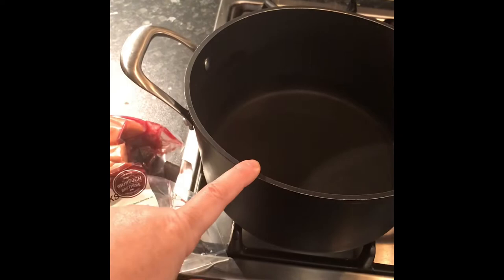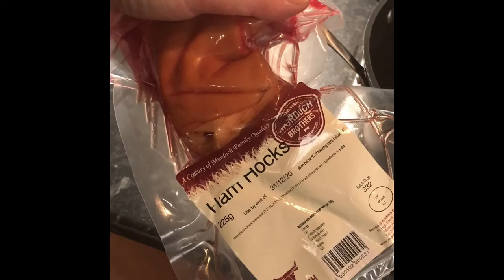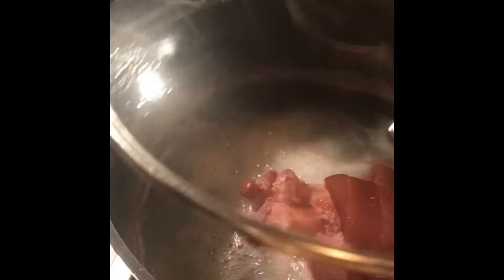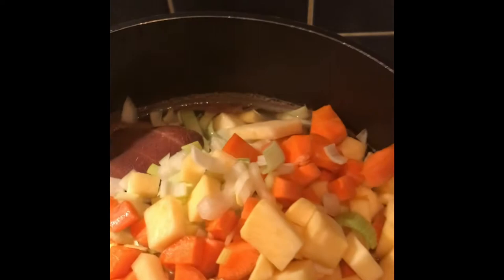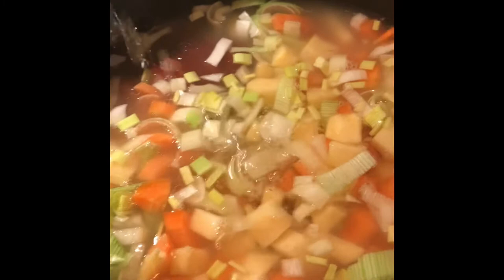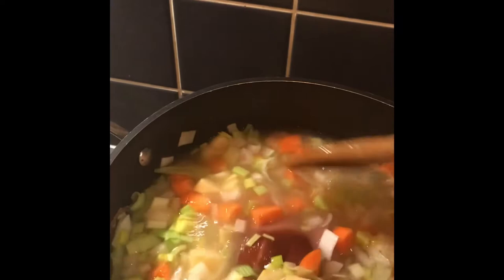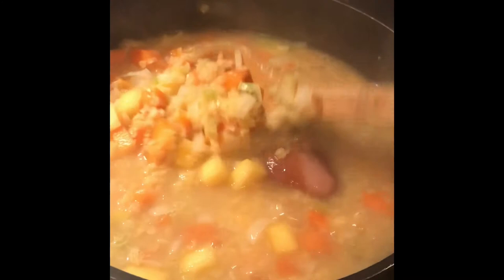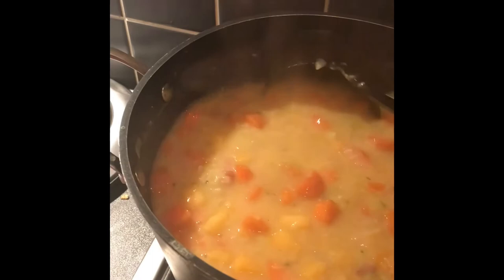Lentil and Ham Hock Soup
Lovely warming hearty winter soup.

 A ham hock or gammon joint. Fried bacon also works to skip if you want this veggie or vegan.

3-4 large carrots
1/4- 1/2 Neep aka turnip,
1-2 leeks,
1 onion
4 vegetable stock cubes (if keeping it non meat)
250g red lentils
1 handful fresh parsley, or a shake of dried

1. In a large saucepan, boil the ham hock or joint for 90 minutes in enough water to cover the meat.

2. This is now the base for the soup. Add in the carrots, red lentils, turnip, onion and leeks simmer for 45 minutes until tender.

3. Add in the chopped parsley and a generous helping of black pepper. Remove the Hock, shredding some and returning to the pan.

ALWAYS taste better day 2 and freezes no bother.